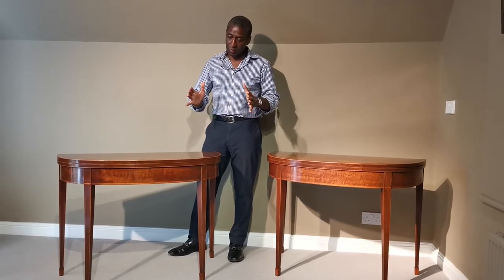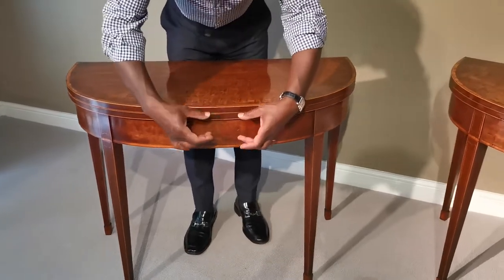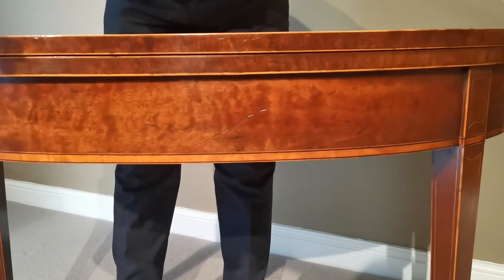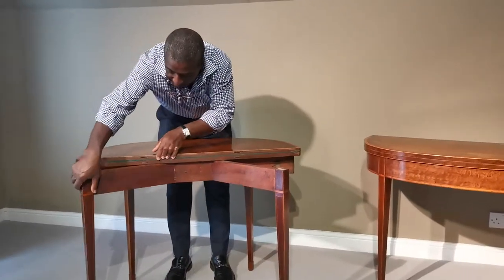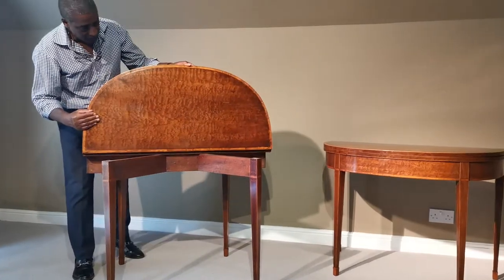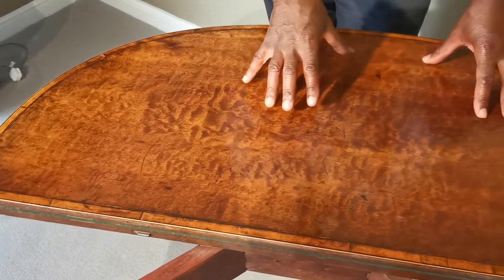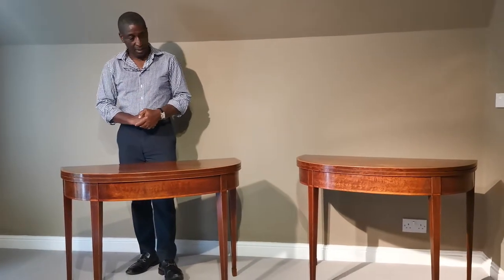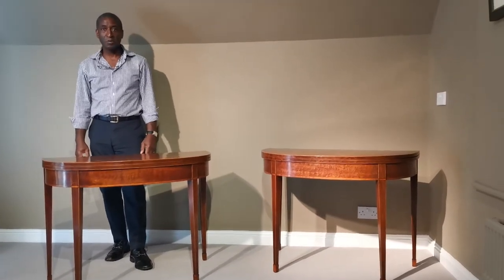18th century pair mahogany card tables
A good pair of 18th century, George III period, fiddle-back mahogany veneered D-shaped card tables. Each fold over tops opening to green baize interior. The whole is cross-banded in satinwood, ebony and boxwood stringing throughout.
Raised on square tapering legs on spade feet.
English, circa 1790